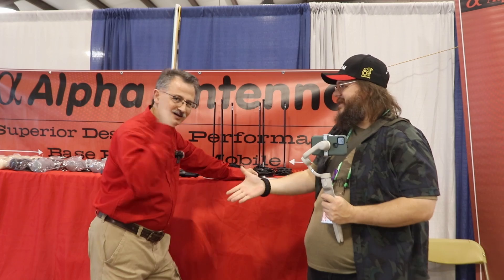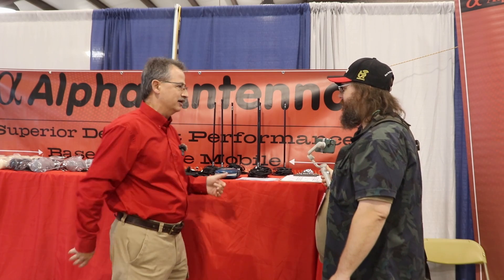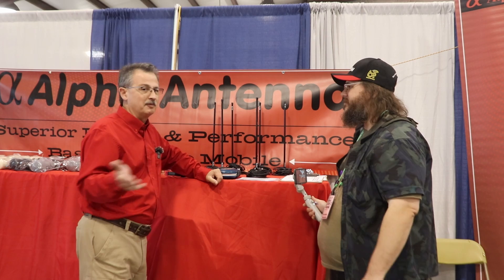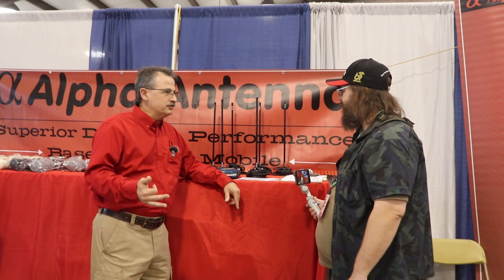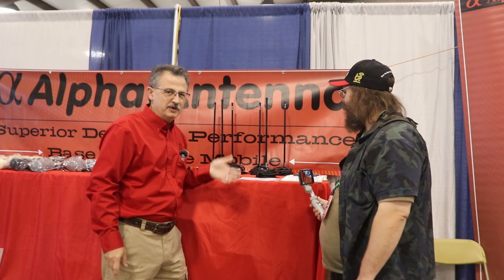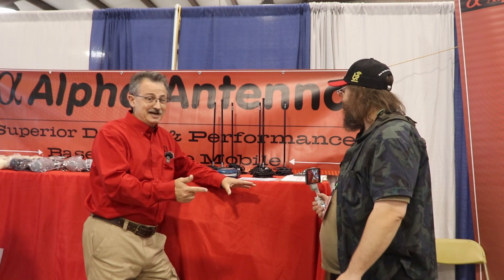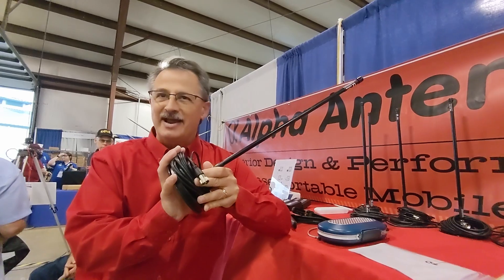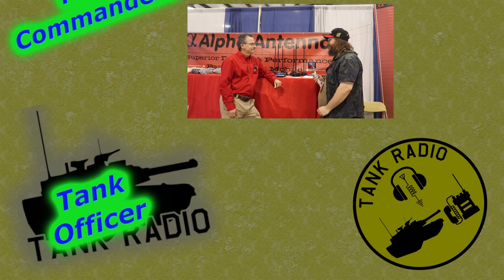Ultimate UHF/VHF mobile Antenna 125 MHz - 1GHz, MilCom MOTO Alpha Antenna at Dayton Hamvention 2024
Steve from Alpha Antenna introduces the New MilCom MOTO mag mount antenna 125MHz - 1GHz.  At Dayton Hamvention 2024